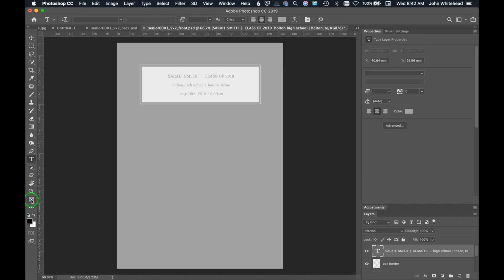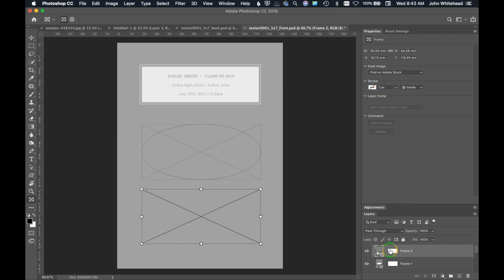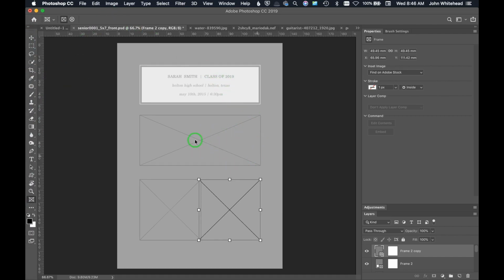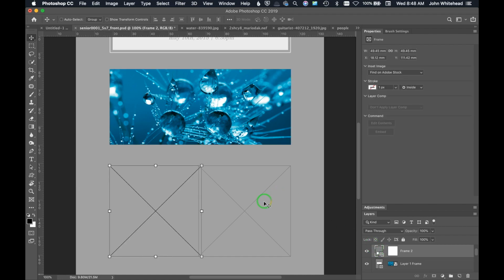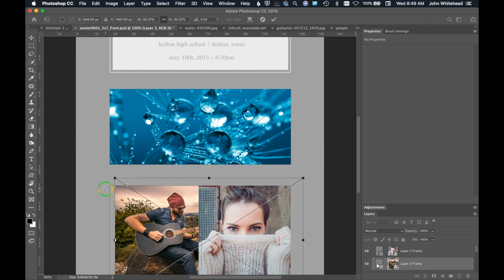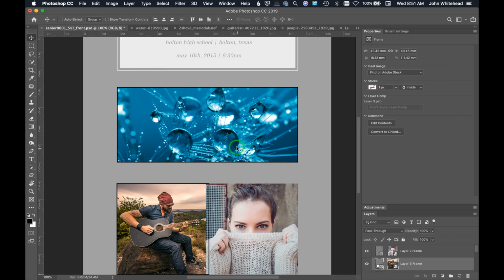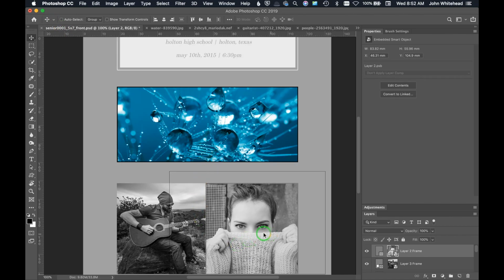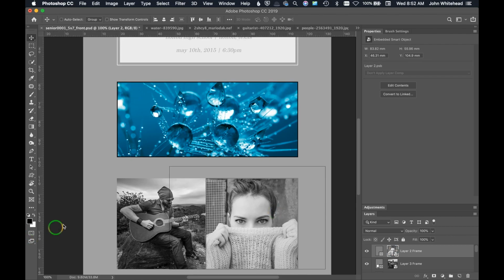The Frame Tool in Adobe Photoshop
How to use the frame tool inside Adobe Photoshop.  The frame tool is great for creating layouts or templates you would like to use multiple times.